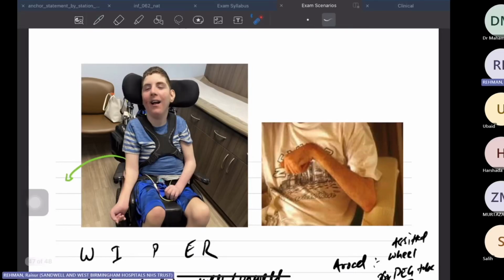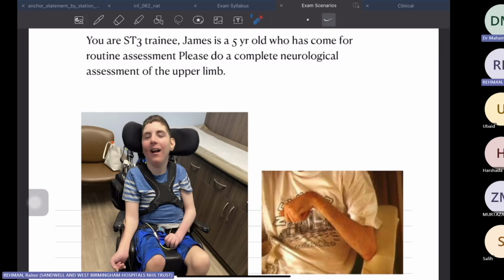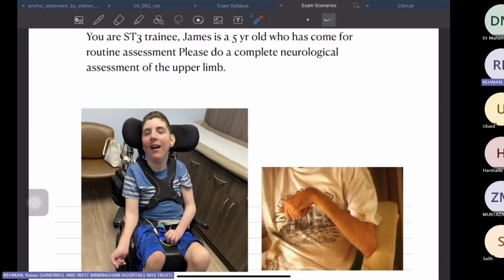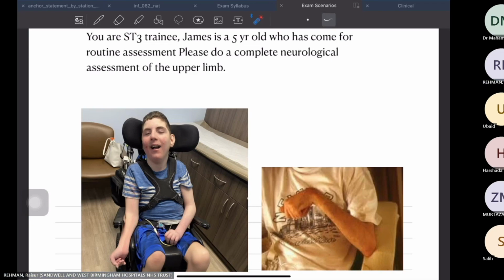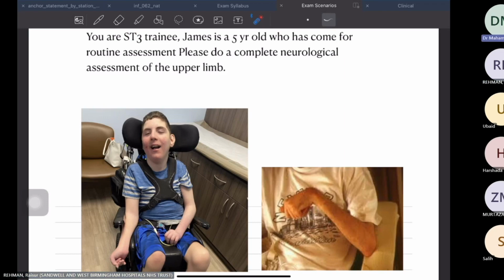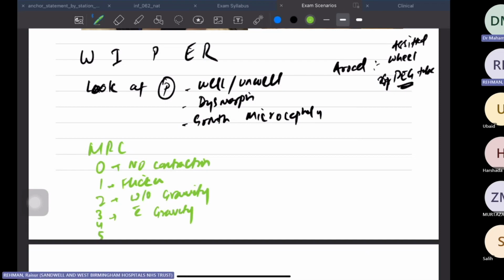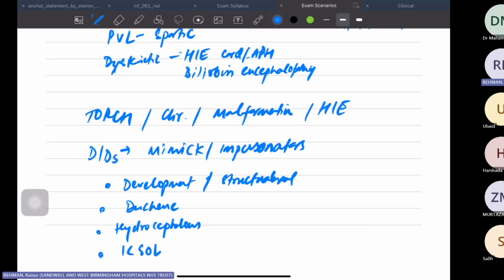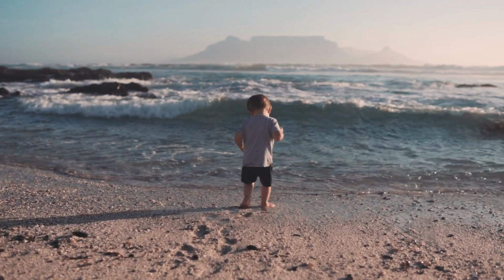MRCPCH (CP) Clinical Exam Revision Series 16